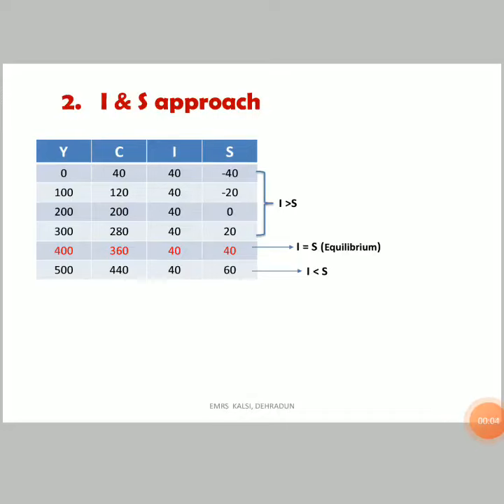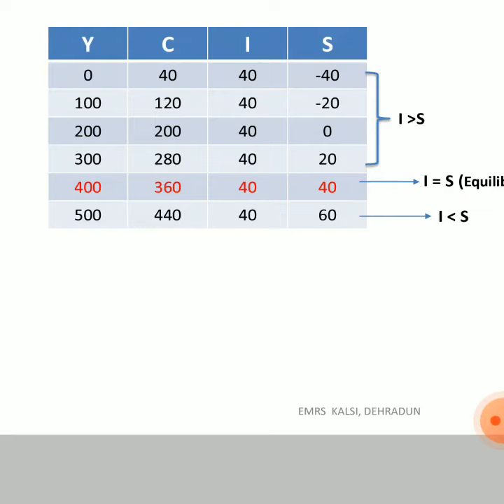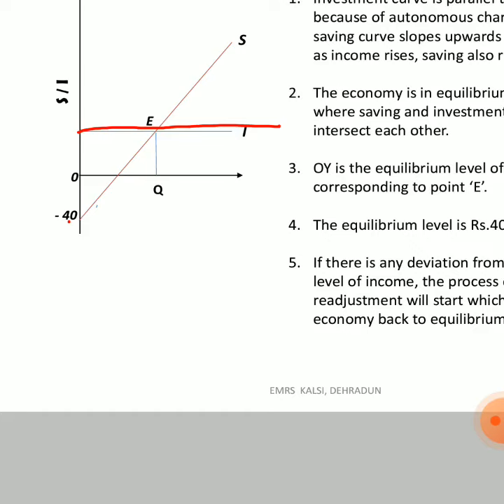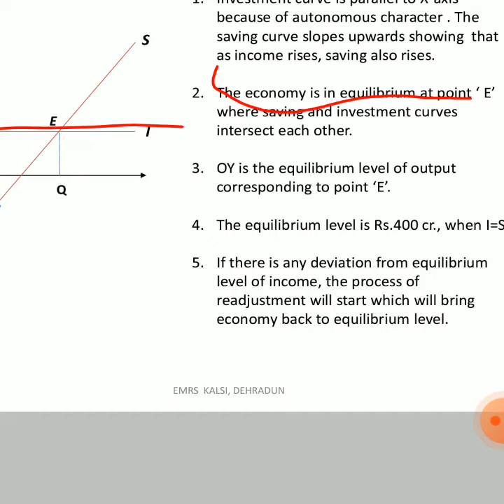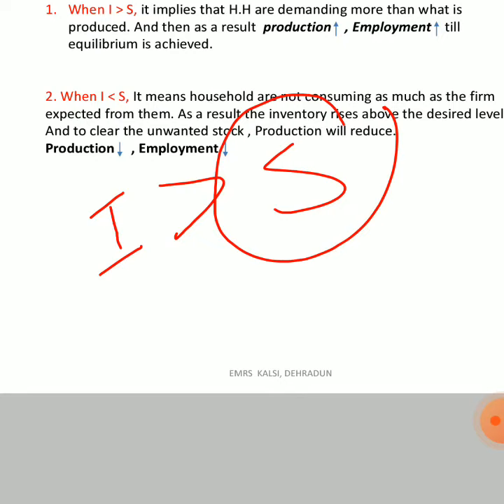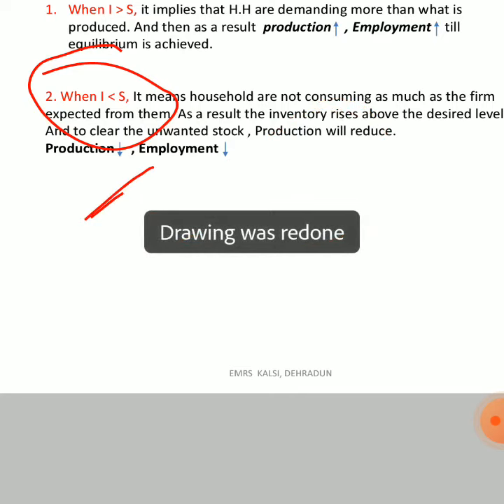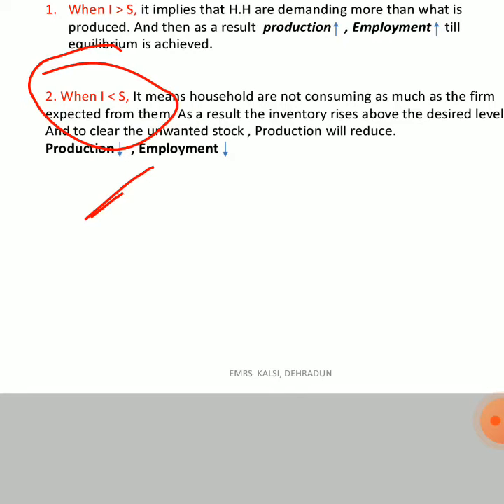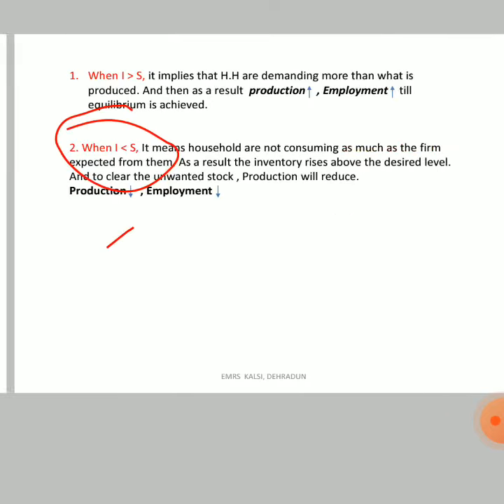MACRO/ Investment and savings approach